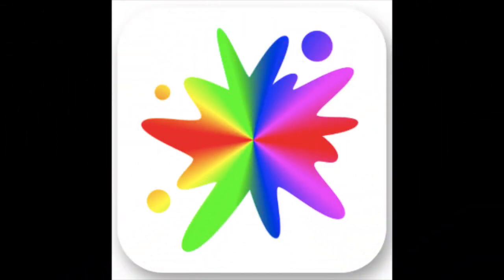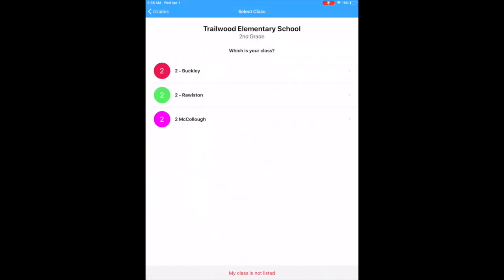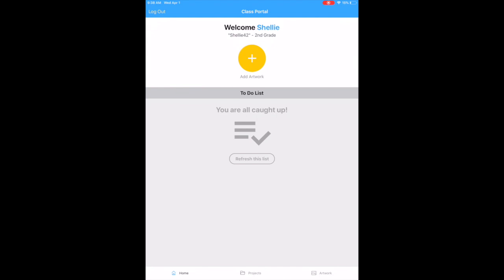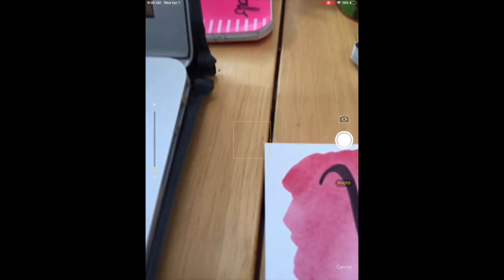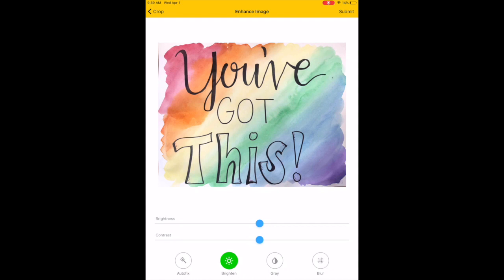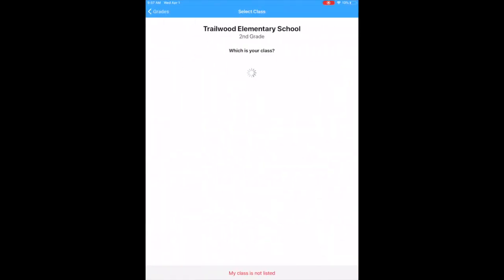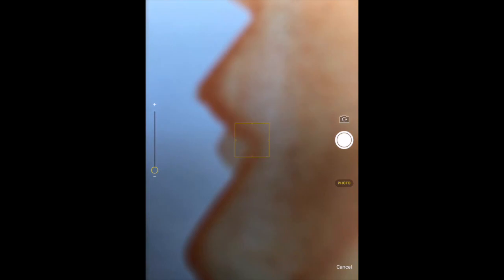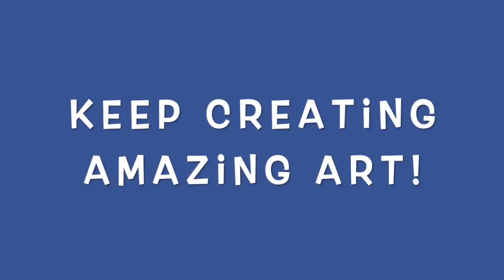Artsonia 6.0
How to add art in Artsonia 6.0 App